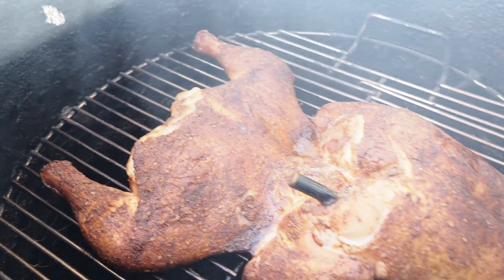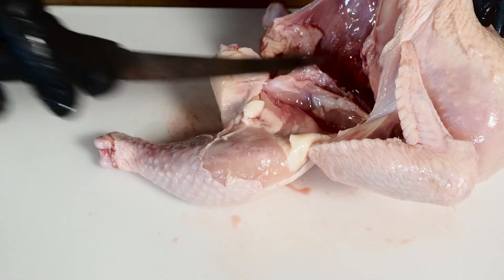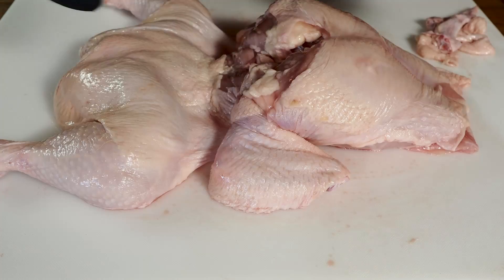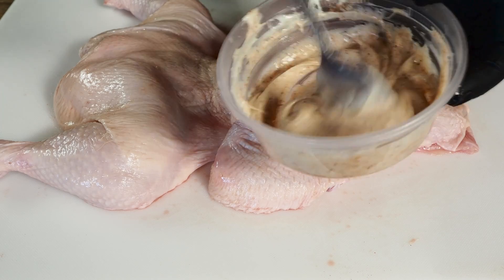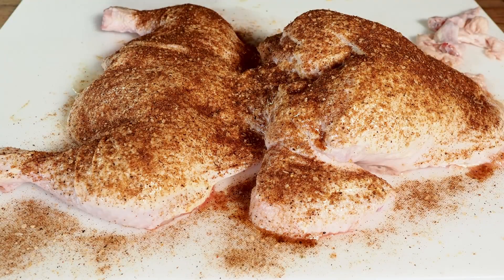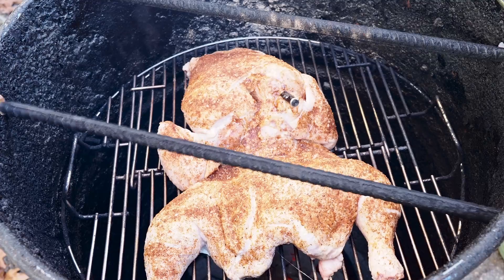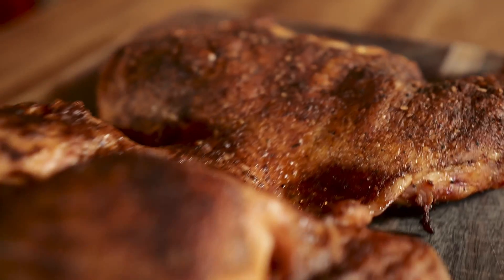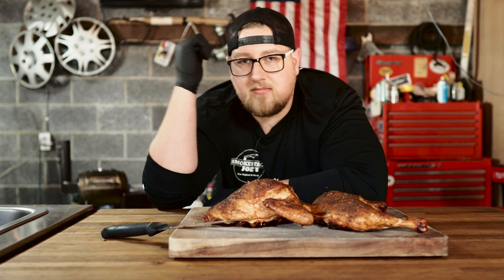How To Smoke Chicken on The Pit Barrel Cooker The New Spatchcock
In this video I give the frog chicken a try. A frog chicken is just a method of spatchcocking a chicken. It has nothing to do with actual frogs, the shape after the spatchcock lightly resembles a frog.

For this cook I smoke the whole chicken on the pit barrel cooker or PBC. The pit barrel cooker is the best way to cook a chicken. The results always turn out great.